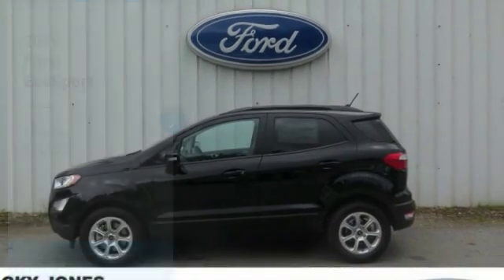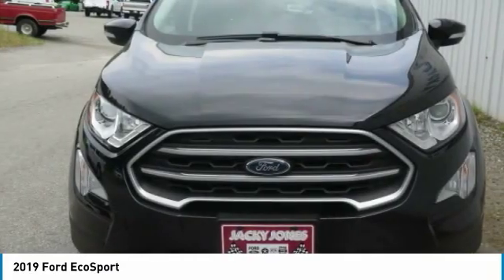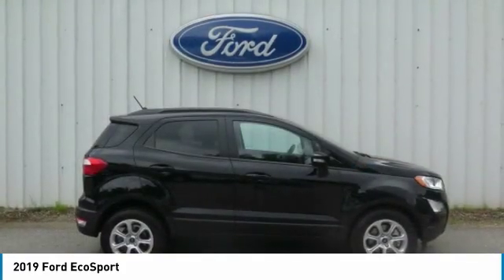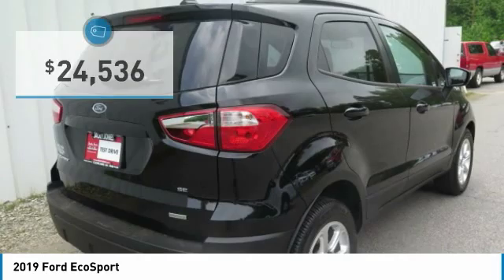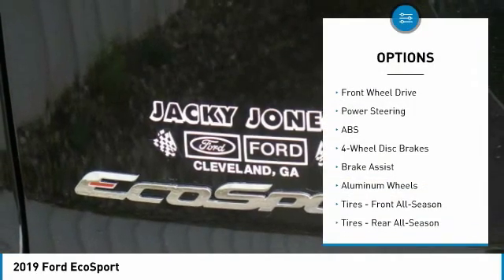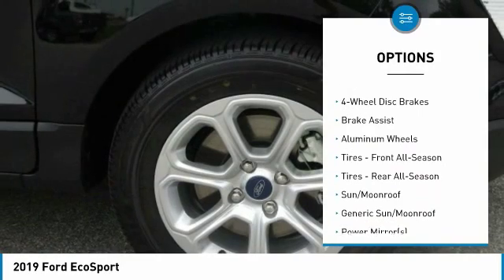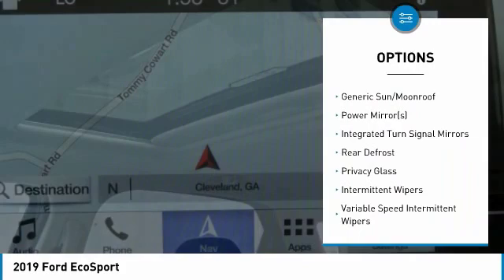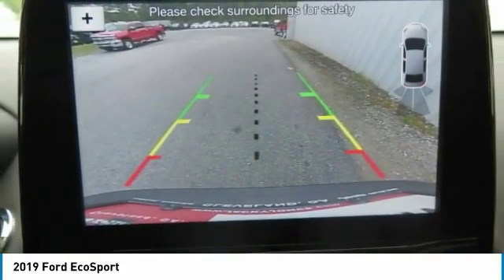2019 Ford EcoSport T52237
2019 FORD ECOSPORT Cleveland, GA
Stock# T52237